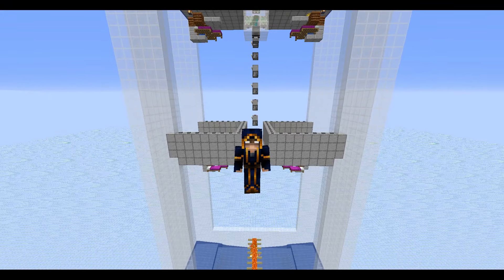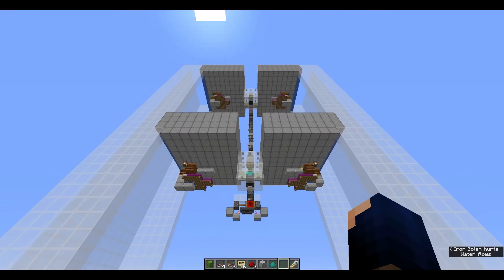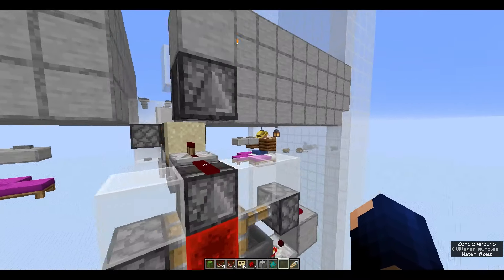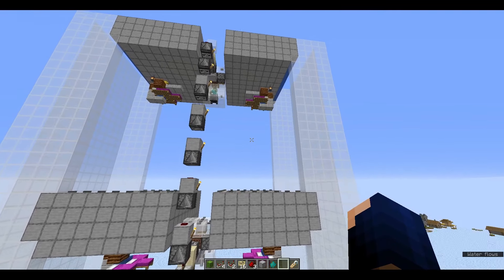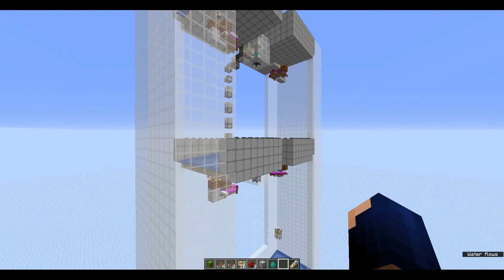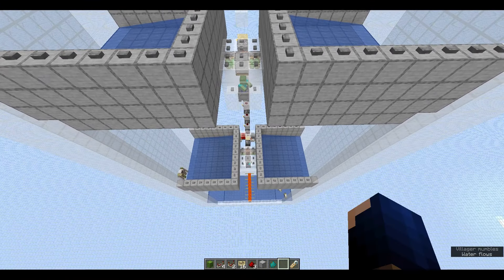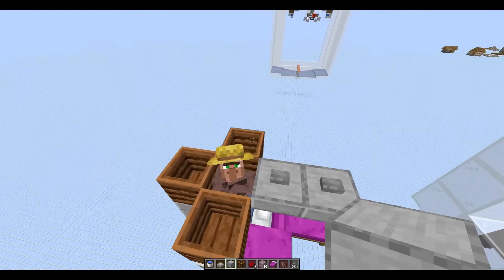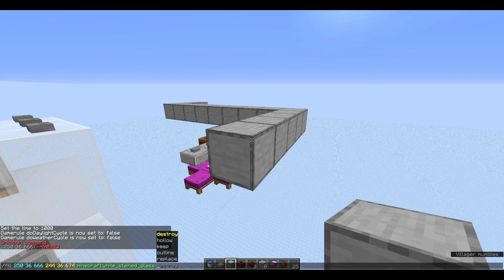1 14 3 Iron Farm(1000+ Ingot's an HR)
This is something i have worked on sense the snapshot's for 1.14.3, it started as a simple one cell. But i did not want to put a video out till it was producing 1000 or more ingot's an hr. To day was that day lol.